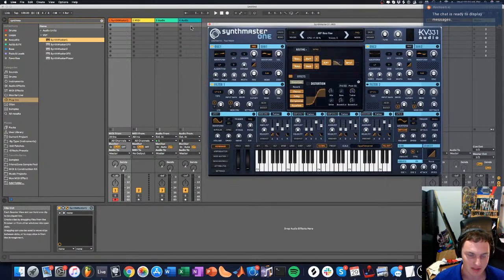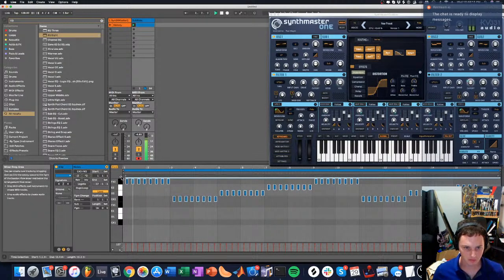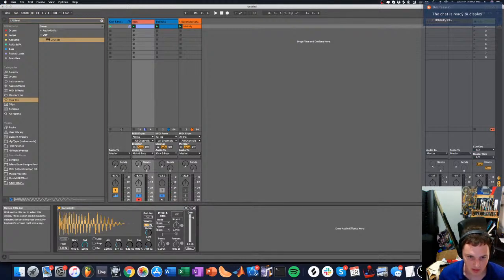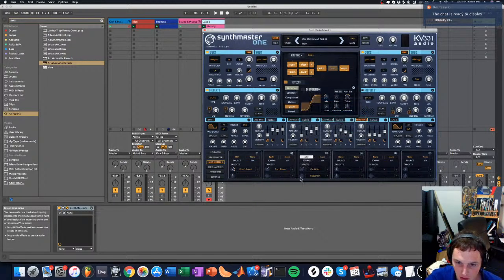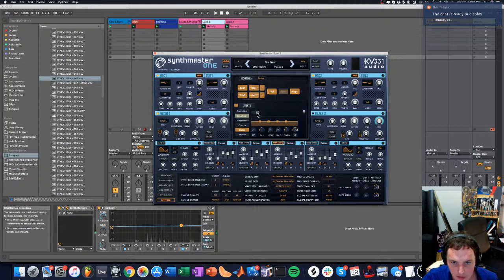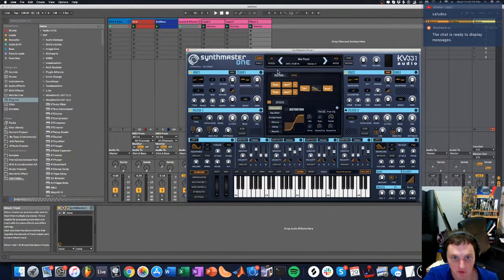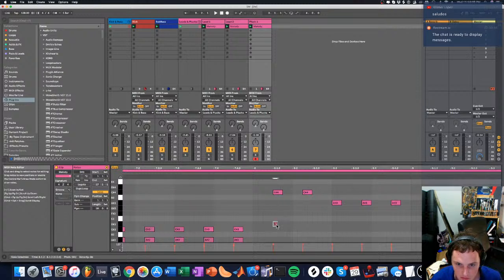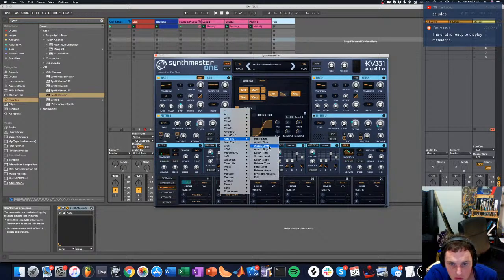Uplifting Trance with SynthMaster ONLY (Part 1) (Kick & Bass, Sub, Basic Leads)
Check out this track, made pretty much ENTIRELY with SynthMaster.

See how I made it in this playlist/other videos in this series (~15 Hours):